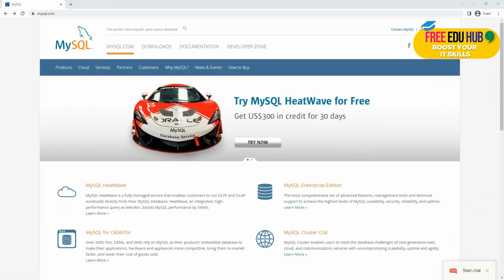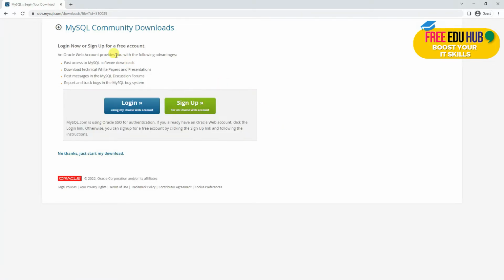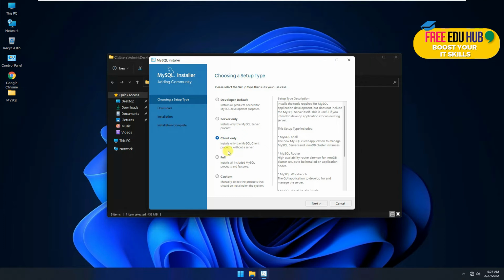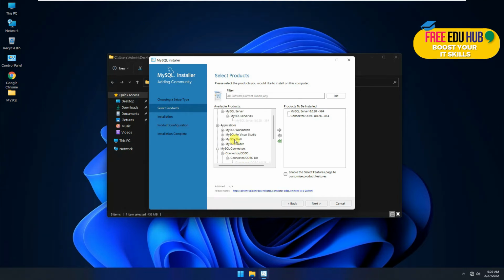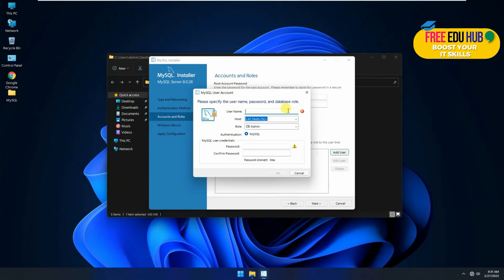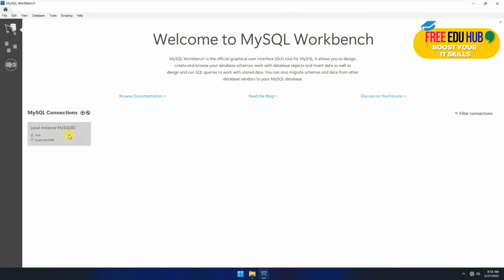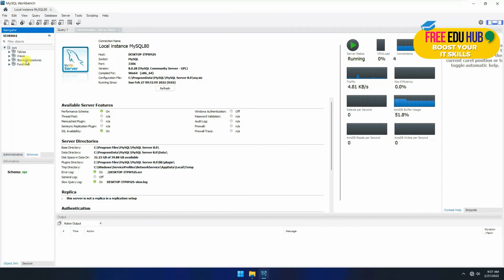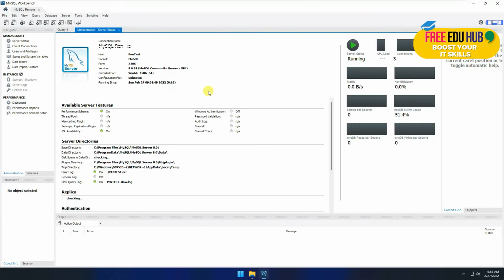How to install MySQL 8.0.28 and Workbench on Windows 11 - Tutorial - Data Integrity and Security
In this course on Data Integrity and Security, we will learn how to install MySQL 8.0.28 and Workbench on Windows 11.

Reference Material:

How to install MySQL server on windows
How to setup MySQL
How to setup MySQL server
How to install MySQL explained
How to install MySQL tutorial
MySQL tutorial
MySQL installation
MySQL installation tutorial
MySQL installation windows
MySQL installation tutorial windows
MySQL setup
MySQL